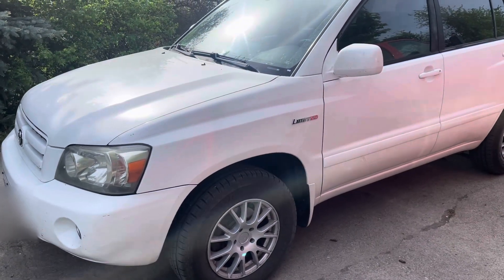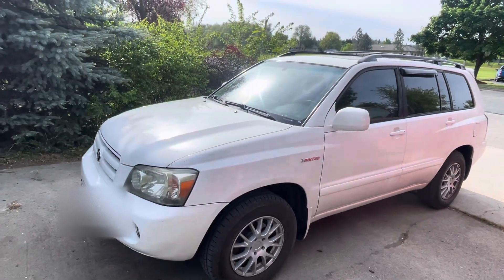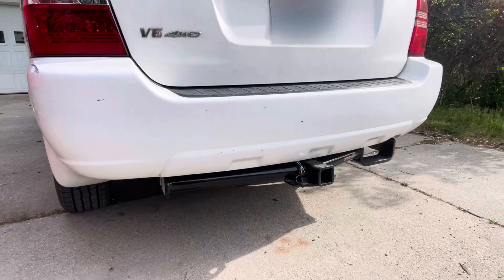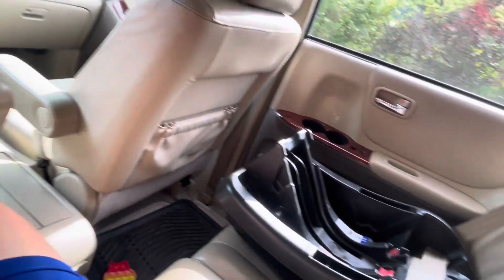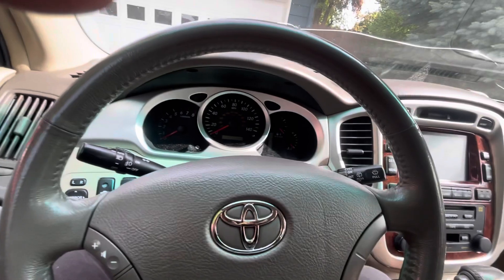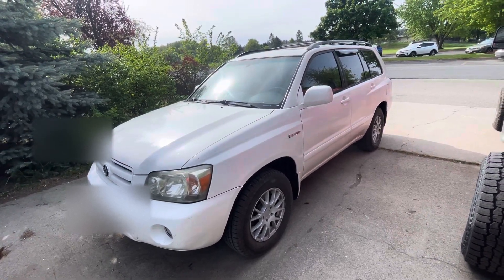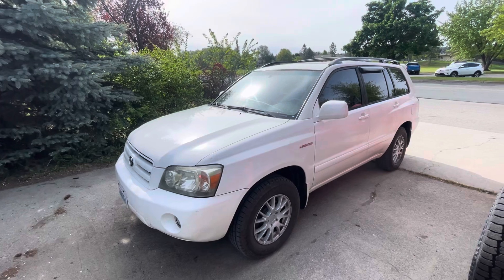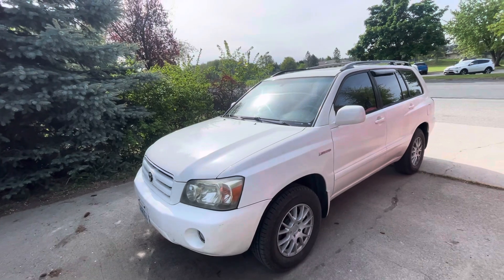2004 Toyota Highlander review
Awesome new rig for my family! Come with me as I discuss my initial thoughts on my 2004 Toyota Highlander limited AWD! 😊